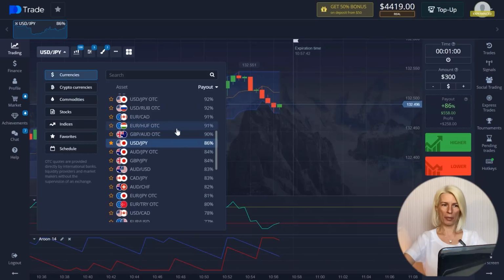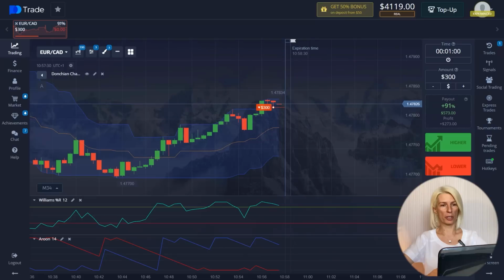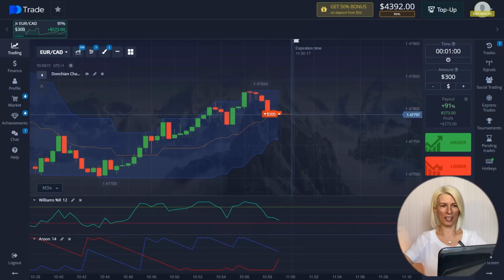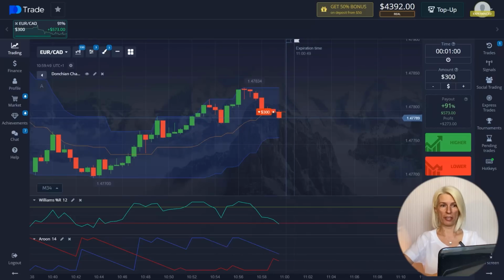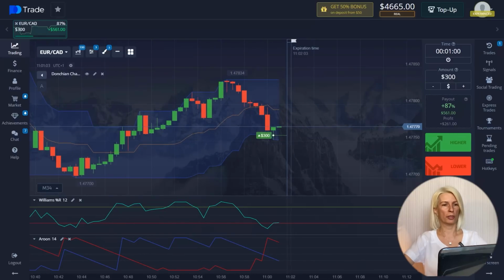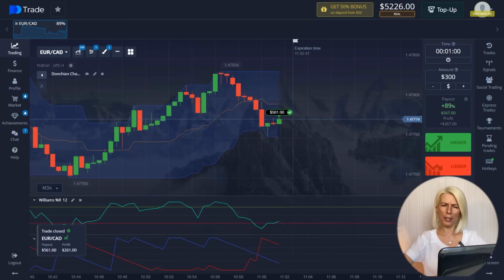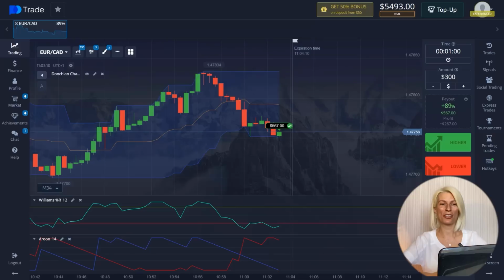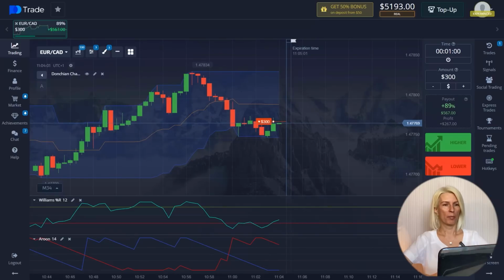SCALPING | Trading Binary Options PocketOption 2023